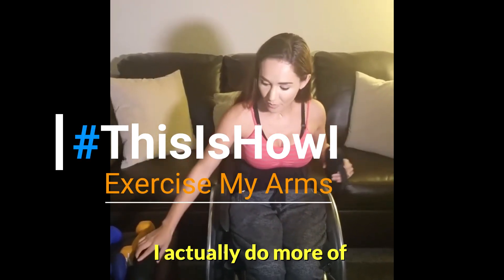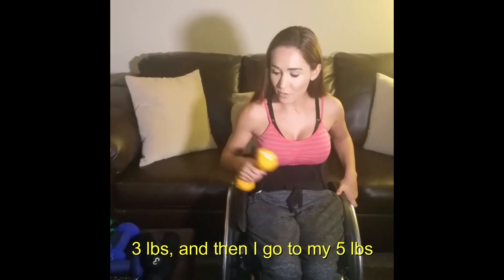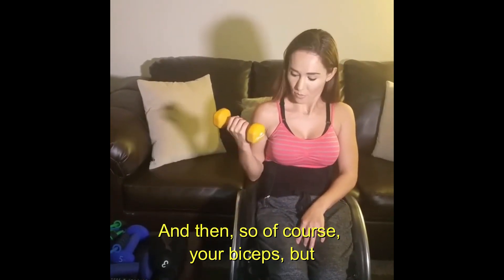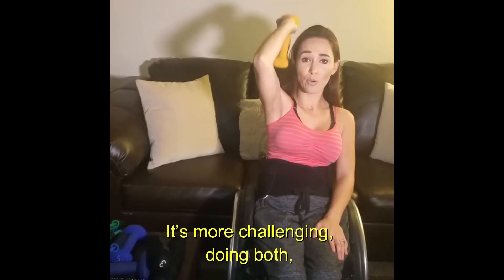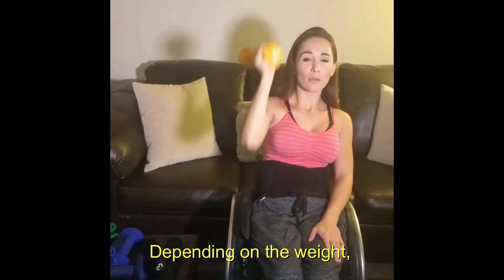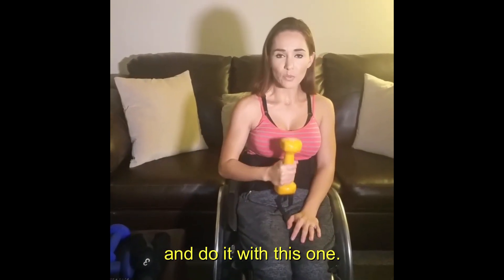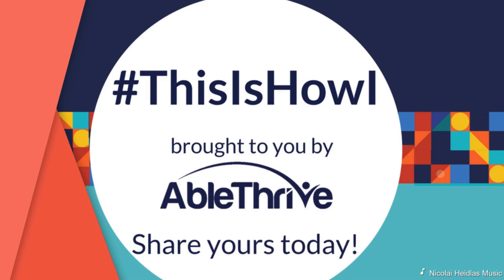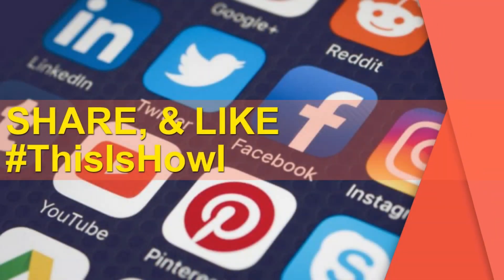ThisIsHowI do arm exercises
Paraplegic Tamara Mena shows how she uses freeweights to work her biceps and triceps.

Edited by Andrew J Lee: andrewjlee.info